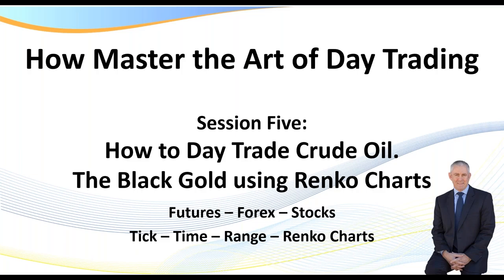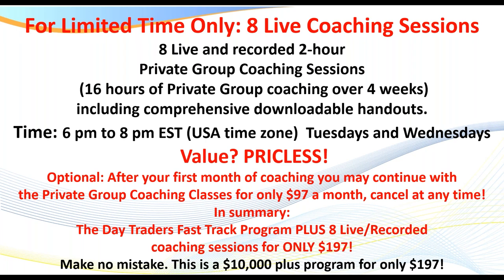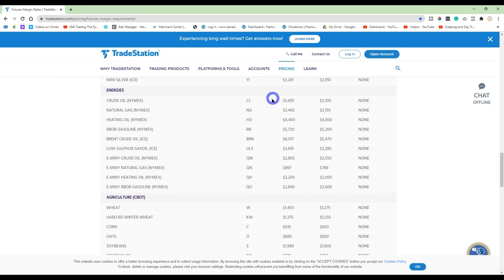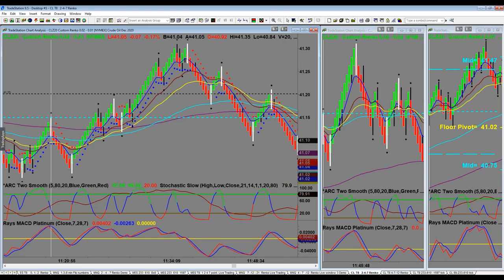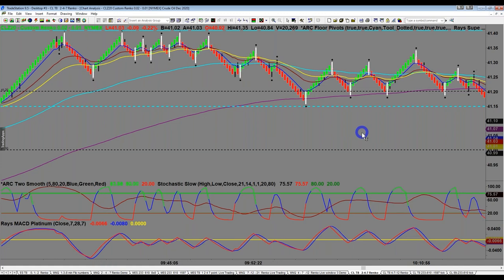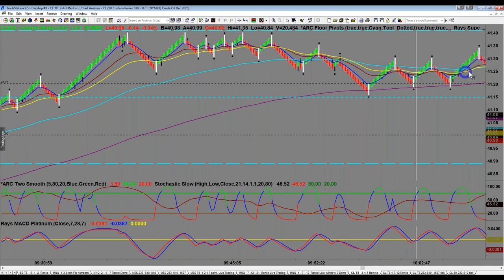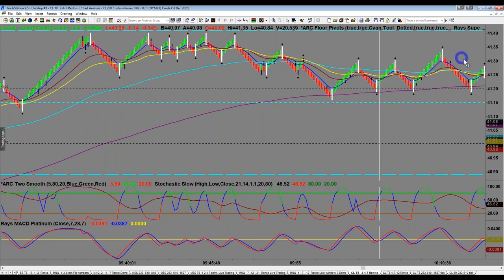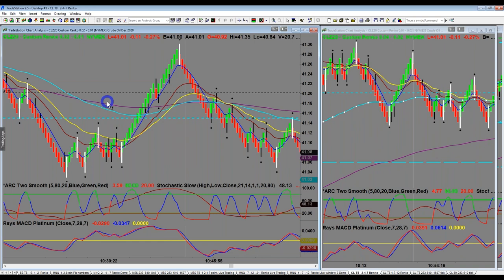How to Day Trade Crude Oil Using Renko Charts | Ray Freeman